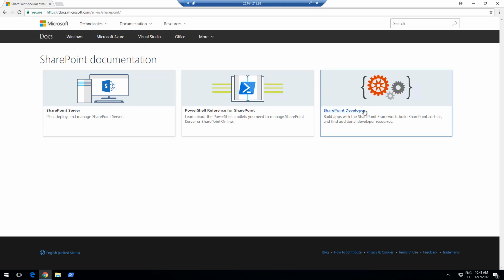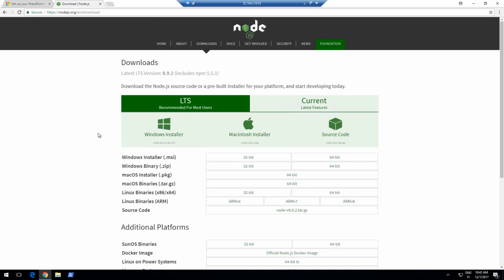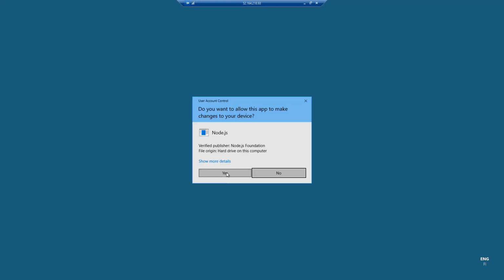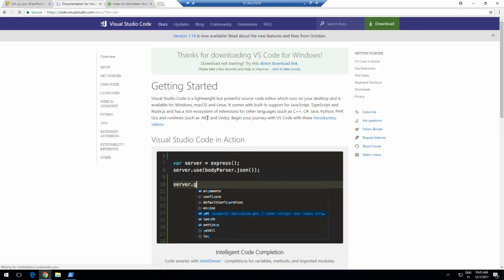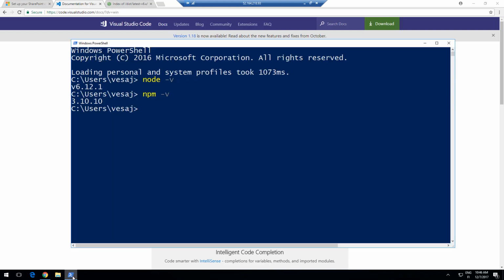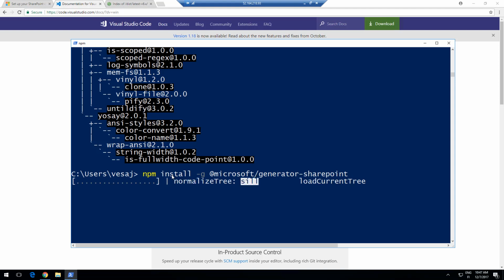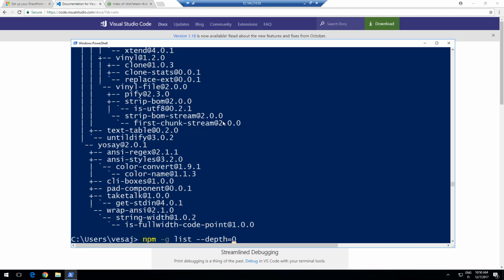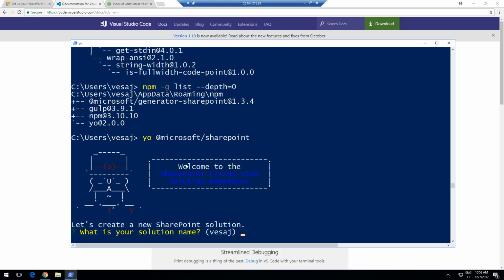(old video) SharePoint Framework Tutorial - Setting up your development environment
Video showing in practice how to setup your development environment for SharePoint Framework development. Performs steps defined in

This video is using Windows 10 VM hosted in Azure as the demonstration environment.